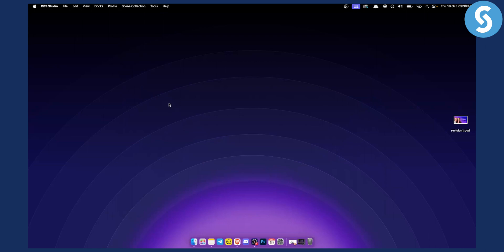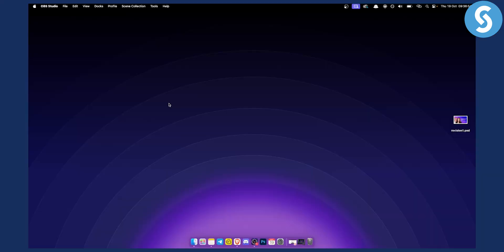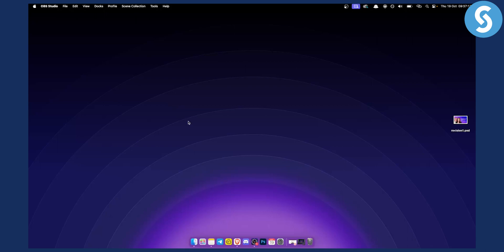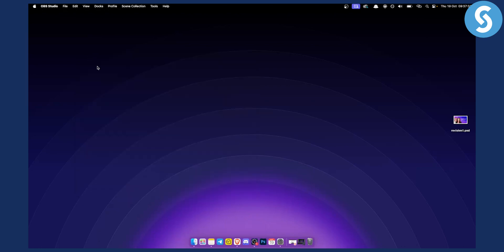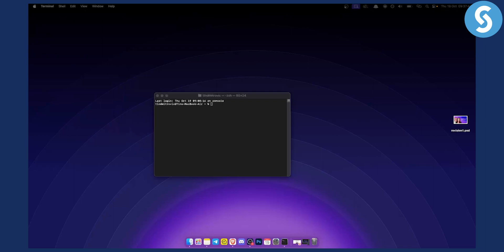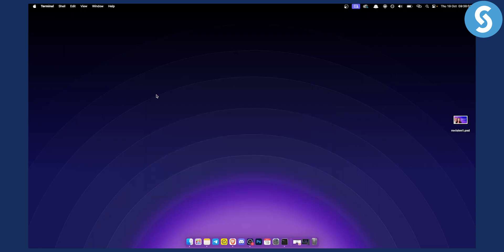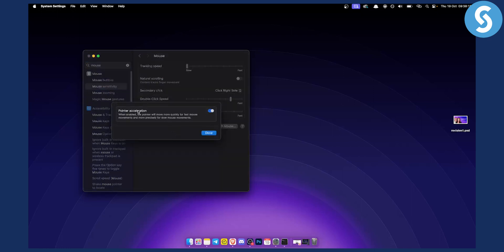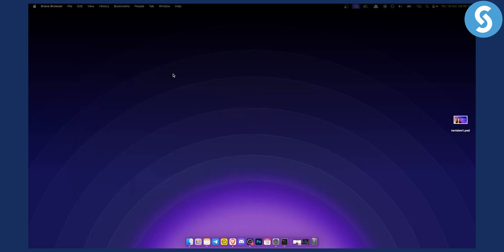How to Disable Mouse Acceleration on Mac (Tutorial)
In this video, we will show you how to disable mouse acceleration on mac